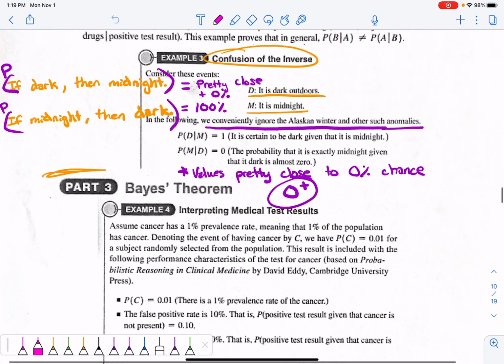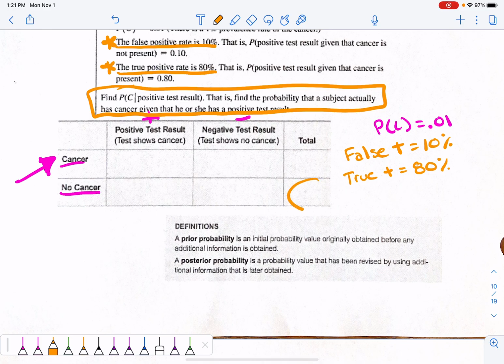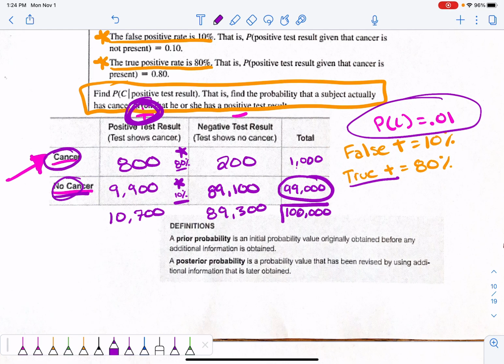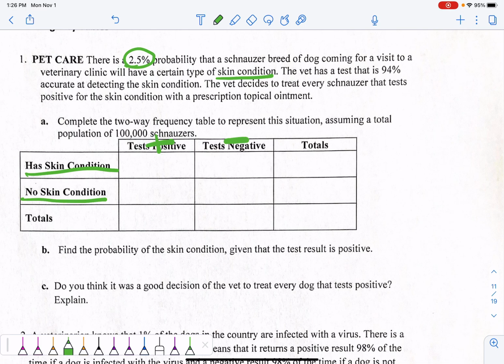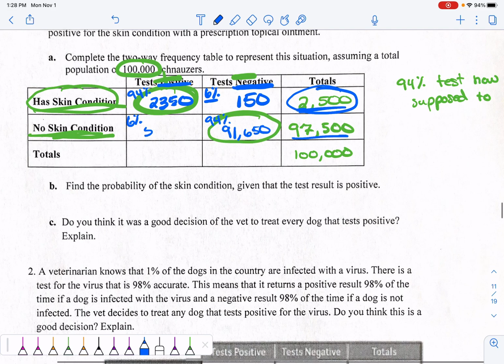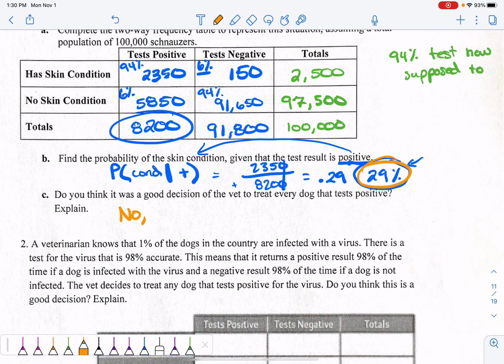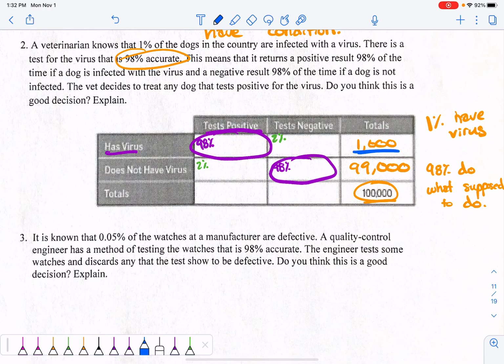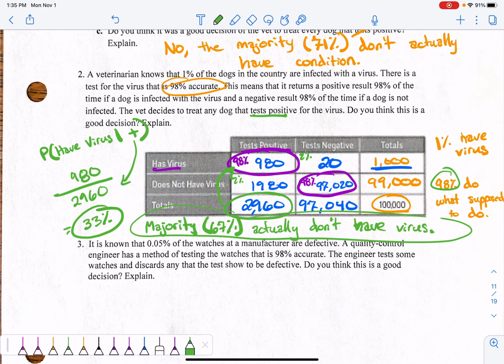November 1, 2021